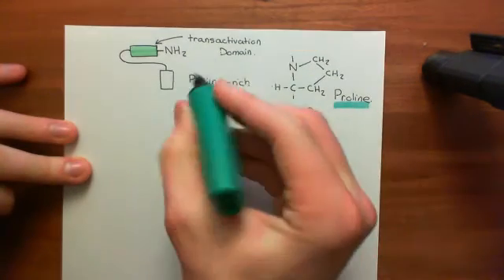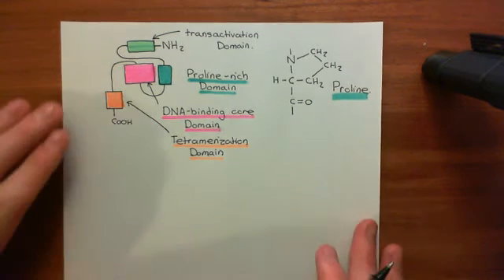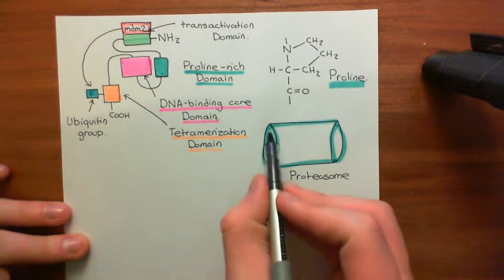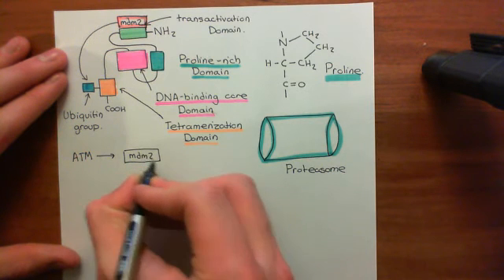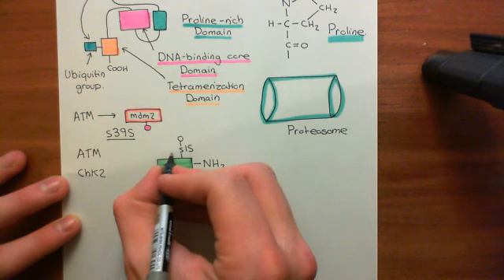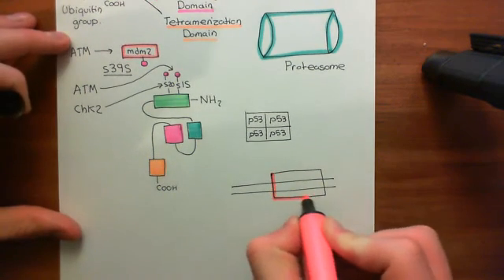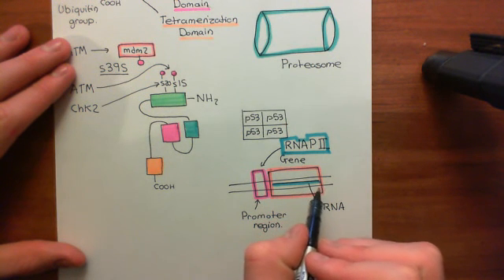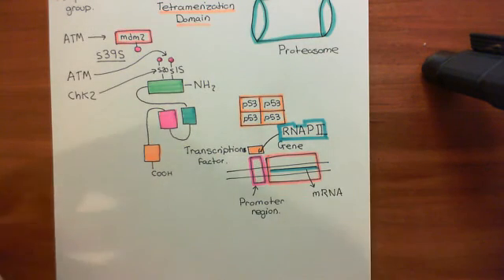Homologous Recombination for Double Strand Breaks Part 3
In this video we discuss the use of homologous recombination in the repair of double strand breaks.